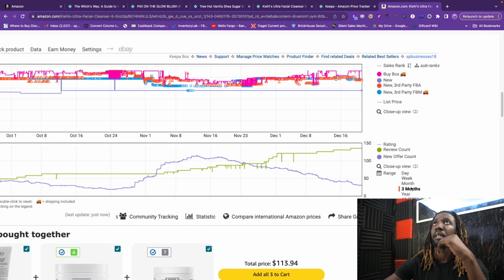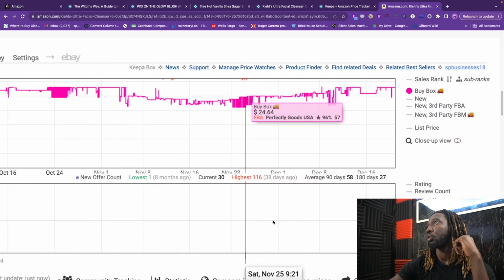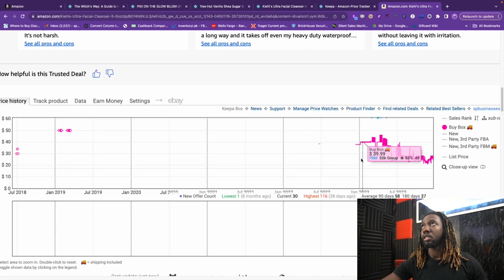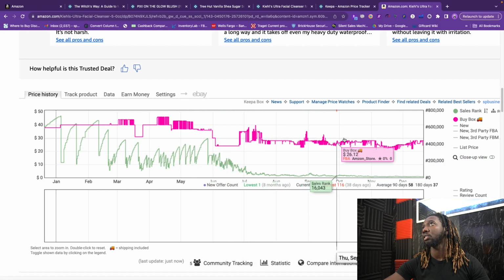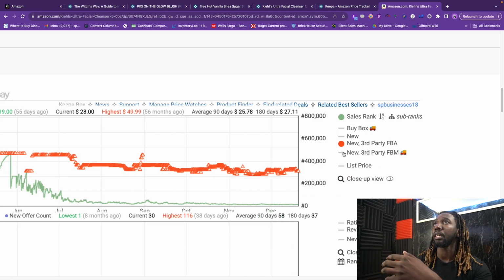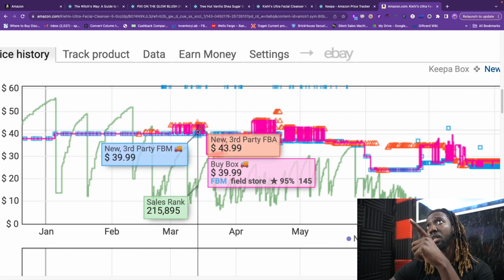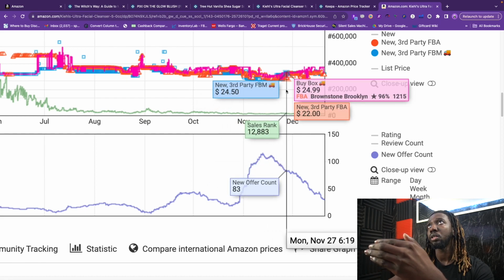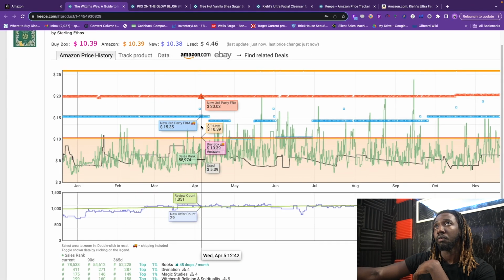How To Read Keepa for Sourcing Products to Sell on Amazon | Online Arbitrage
Keepa is the most important tool used for majority of Amazon Business models when selling on amazon. Therefore I thought it would be very helpful to make this video for anyone who is starting out on amazon to get an idea of how to read a Keepa chart so that you can start on your Amazon business as soon as possible.

We've got a lot more exciting content lined up to help you level up your Amazon FBA game!